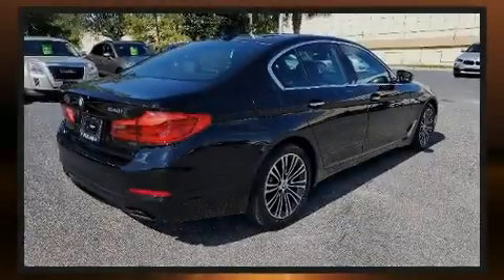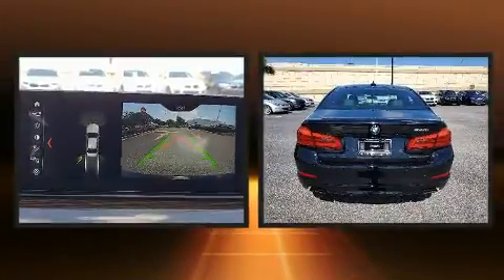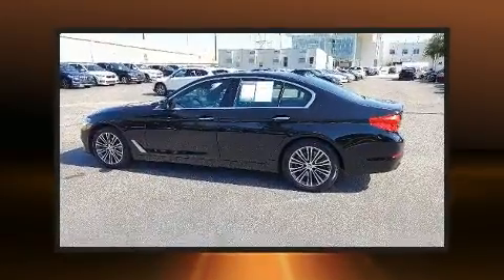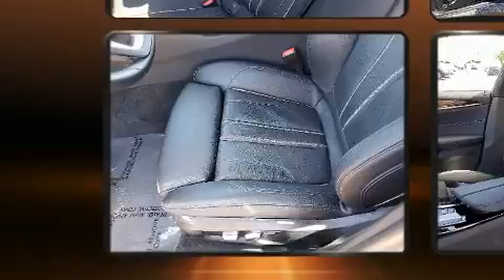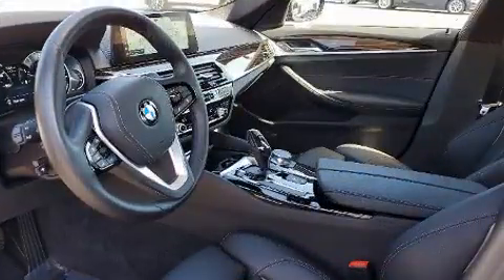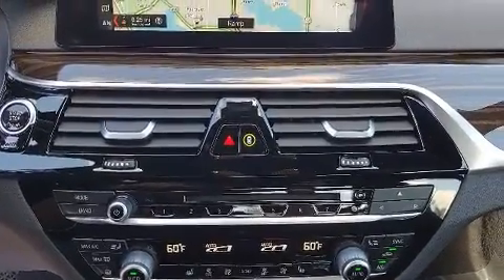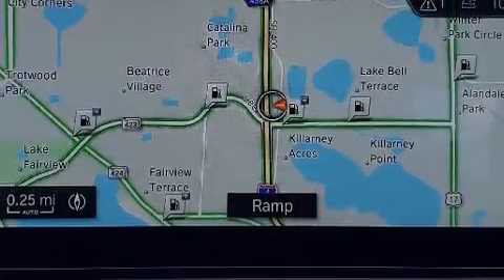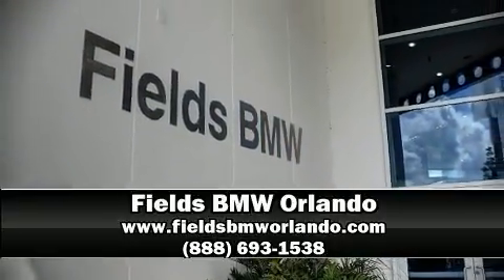2018 BMW 5 Series 540i in Winter Park, FL 32789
Sensibility and practicality define the 2018 BMW 540i With fewer than 35,000 miles on the odometer, this 4 door sedan prioritizes comfort, safety and convenience. Under the hood you'll find a 6 cylinder engine with more than 300 horsepower, and for added security, dynamic Stability Control supplements the drivetrain. A turbocharger is also included as an economical means of increasing performance. BMW infused the interior with top shelf amenities, such as: a tachometer, a leather steering wheel, a power seat, front fog lights, power moon roof, rain sensing wipers, and power windows. Side curtain airbags deploy in extreme circumstances, shielding you and your passengers from collision forces. This vehicle has achieved Certified Pre-Owned status, by passing BMW's rigorous certification process. Our sales reps are knowledgeable and professional. We'd be happy to answer any questions that you may have. Stop in and take a test drive!